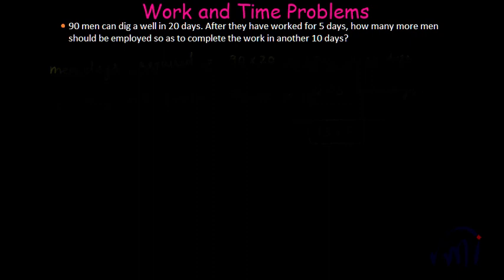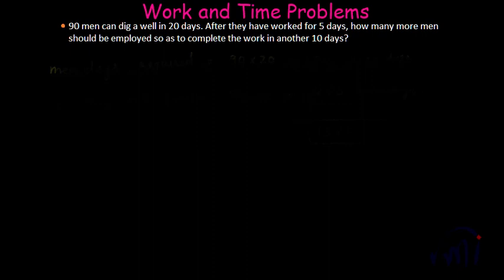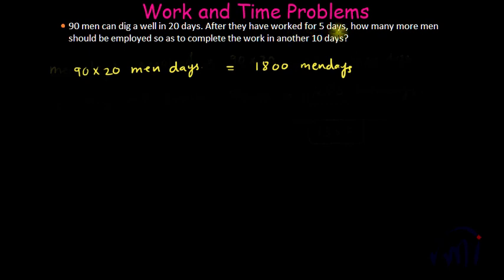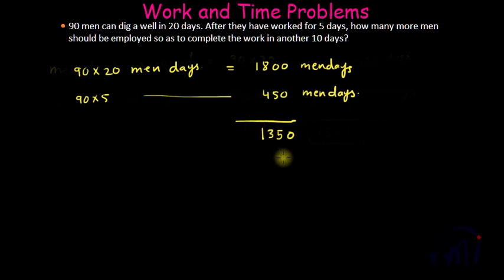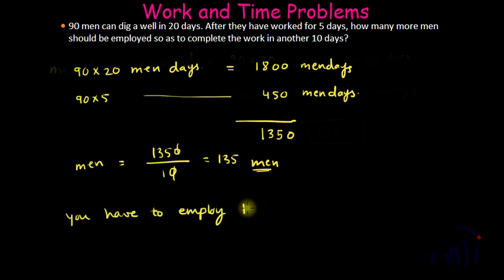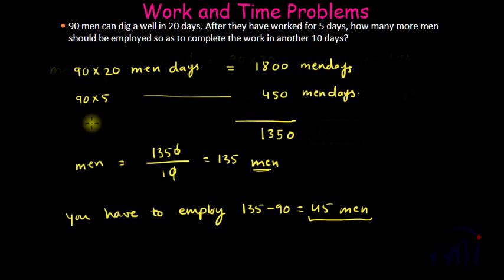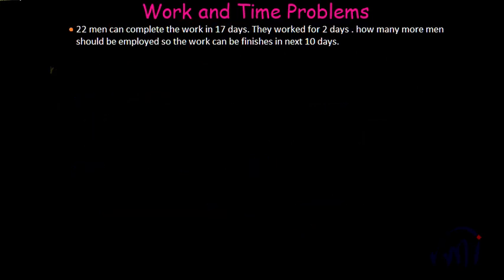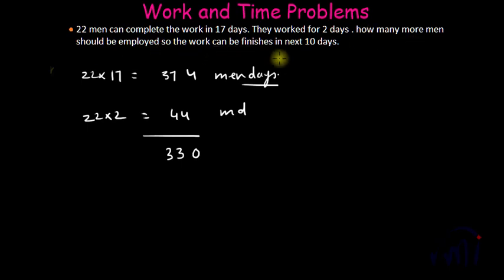Easy method : work and time : workers leaving and joining the work inbetween : Bank PO : SSC : IBPS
In this video, we will learn how to solve work and time related problems in the fastest way even if you do not remember any formula.